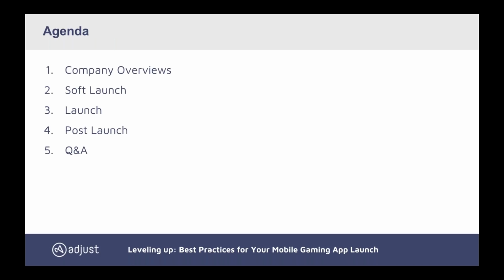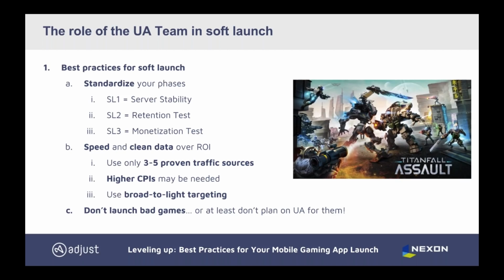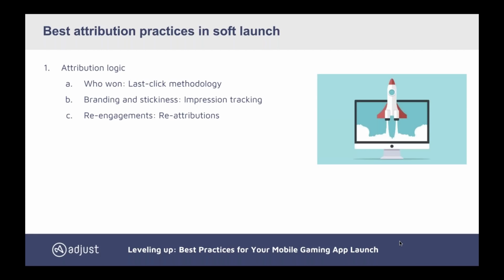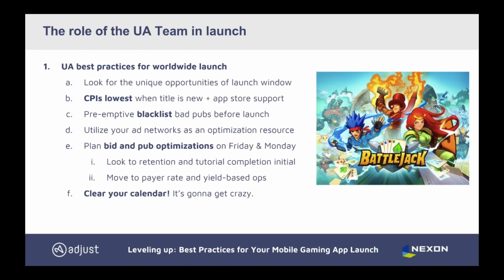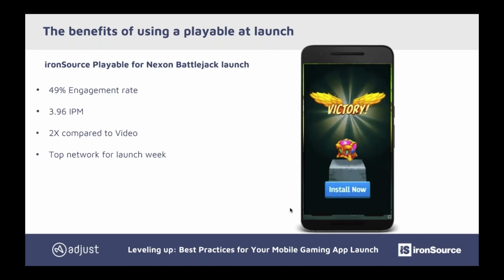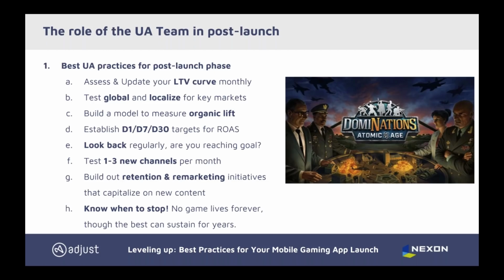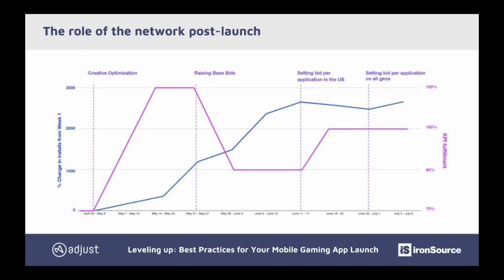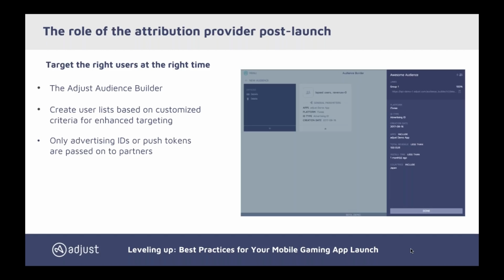Leveling Up: Best Practices for Your Mobile Gaming App Launch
In this live webinar, mobile gaming app developers and marketing teams will apprehend the most important elements to focus on in order to achieve a successful gaming app launch. Leveraging Nexon’s experience, Adjust and ironSource will give actionable recommendations and examples on how to optimize the overall launch process.